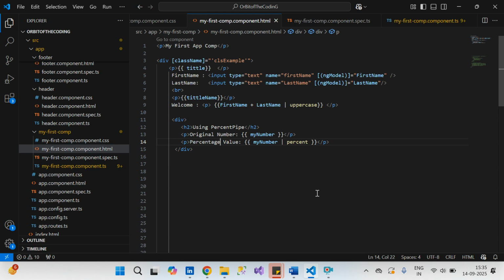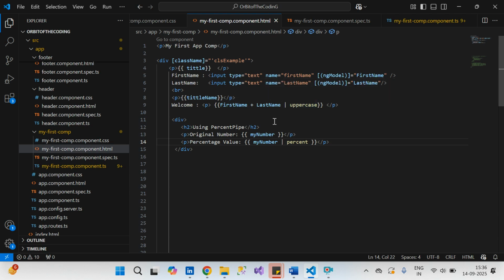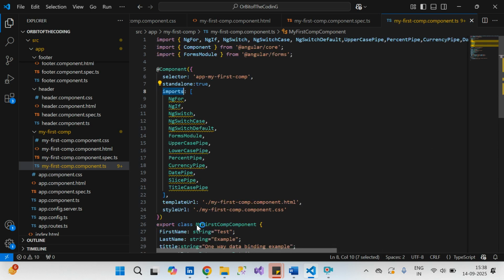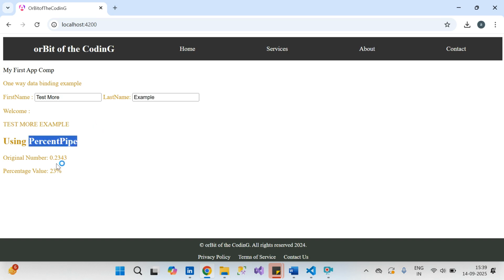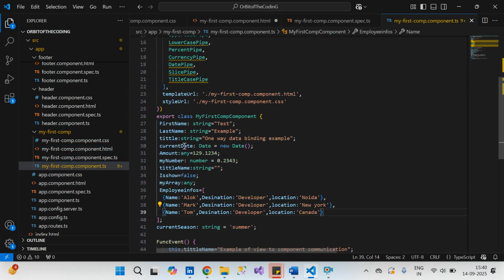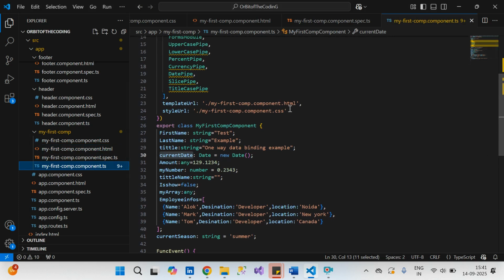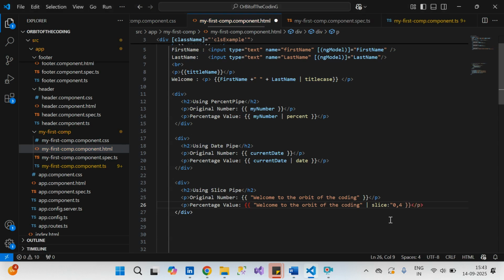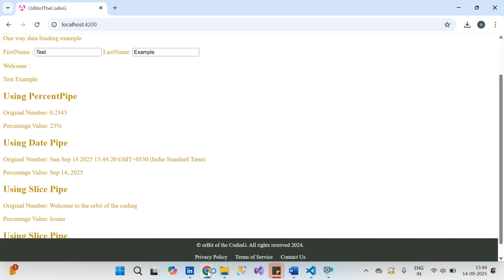07| Angular Pipes with example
Angular Pipes takes data as input and formats or transform the data to display in the template. We use them to change the appearance of the data before presenting it to the user.

angular built-in pipes like currency pipe, date pipe, number pipe, percent pipe, decimal pipe, & slice pipe etc.

1. DatePipe (date): Formats a date value according to locale rules.
                        {{ today | date:'fullDate' }}
2. UpperCasePipe (uppercase): Transforms text to all upper case.
                 {{ 'hello' | uppercase }}
3. LowerCasePipe (lowercase): Transforms text to all lower case.
                    {{ 'HELLO' | lowercase }}
4.   CurrencyPipe (currency): Formats a number as currency according to locale rules.
                  {{ 1234.56 | currency:'USD' }}
5. DecimalPipe (number): Formats a number according to locale rules.
                {{ 1234.56 | number:'1.2-2' }}
6. PercentPipe (percent): Formats a number as a percentage according to locale rules.
               {{ 0.25 | percent }}
7. JsonPipe (json): Converts a value into a JSON string.
               {{ myObject | json }}
8. SlicePipe (slice): Creates a substring or slice of an array.
               {{ 'Hello World' | slice:0:5 }}
                {{ [1, 2, 3, 4, 5] | slice:1:3 }}
9. AsyncPipe (async): Unwraps a value from a Promise or Observable.
             {{ observableValue | async }}
10. TitleCasePipe (titlecase): Transforms text to title case.
              {{ 'hello world' | titlecase }}